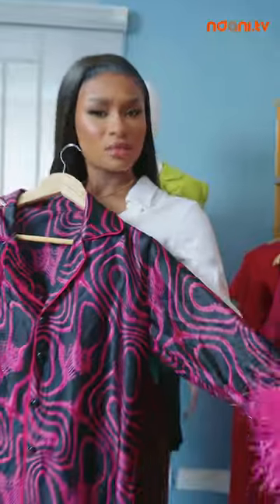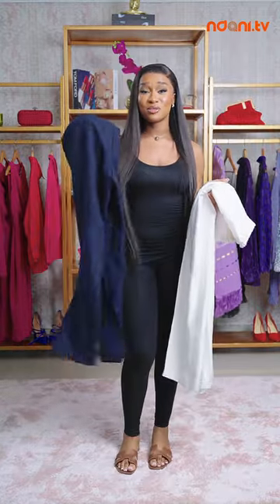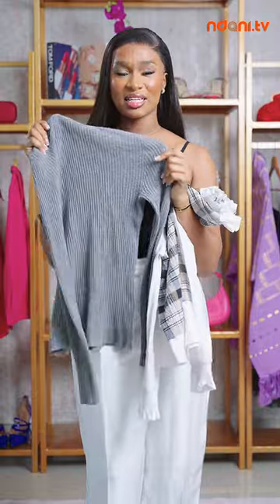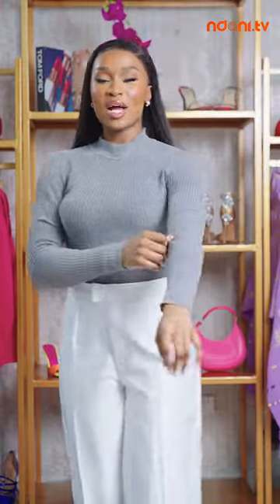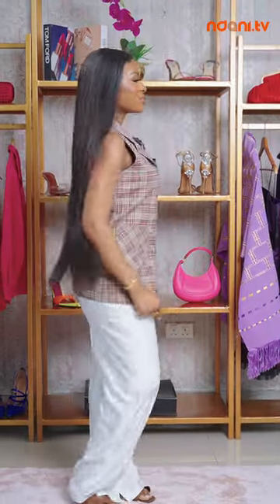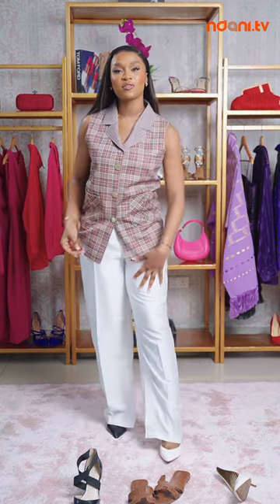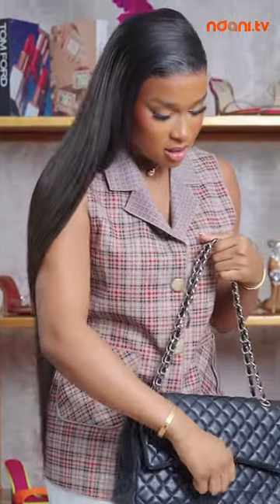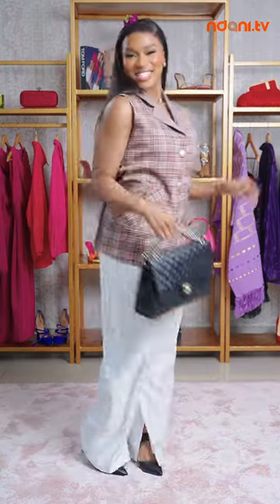That Work Chic Look - Style on a Budget Ep 7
Frances is bringing the sassy boss vibes on this episode! Would you try this look?